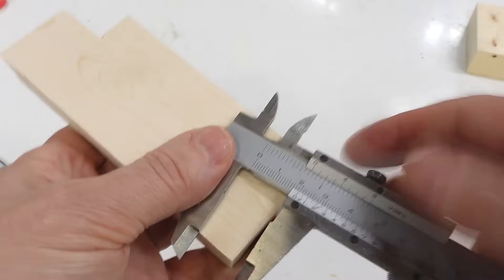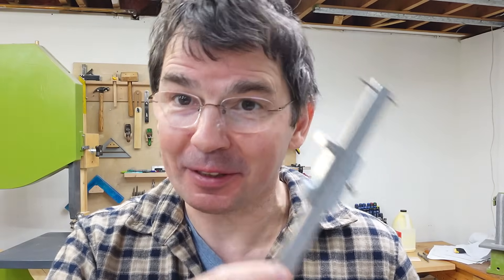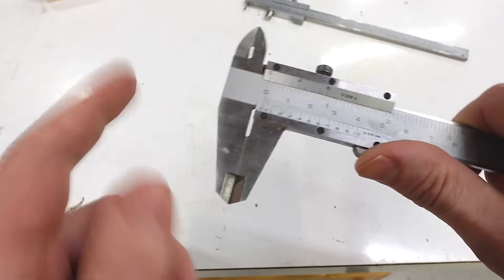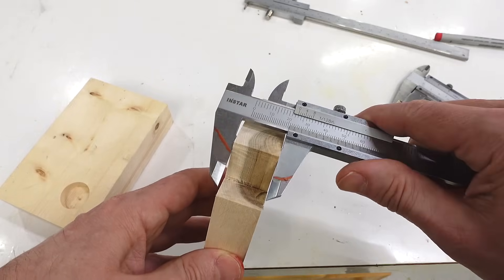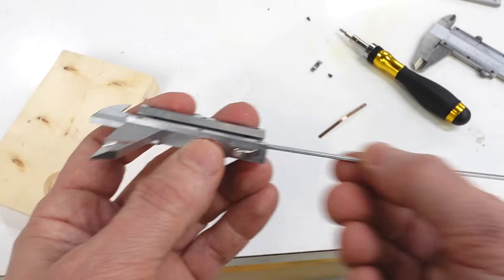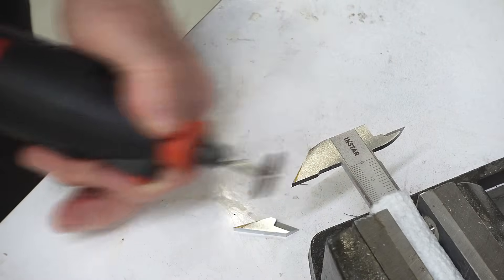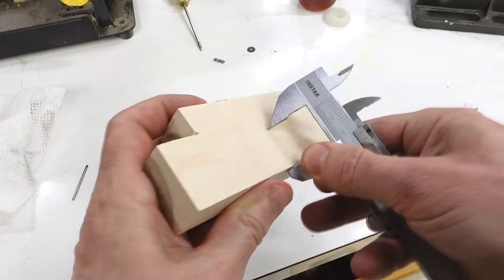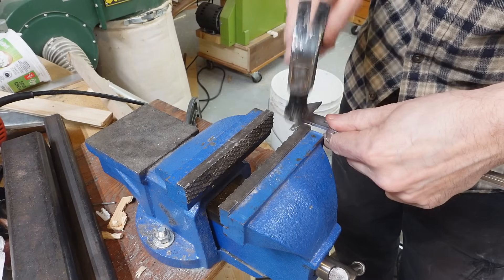Making scribing calipers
Modifying a cheap set of calipers to be usable as a marking gauge, while retaining caliper functionality.  Also improving some quality issues.

The scribing caliper on Amazon.com